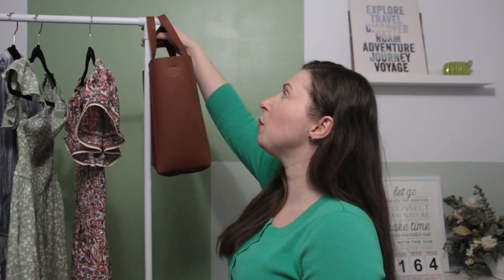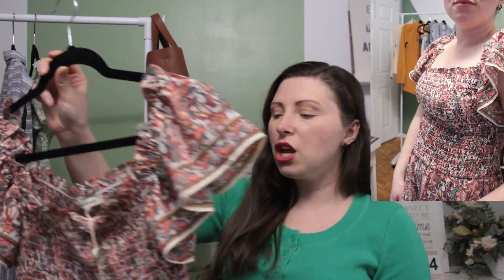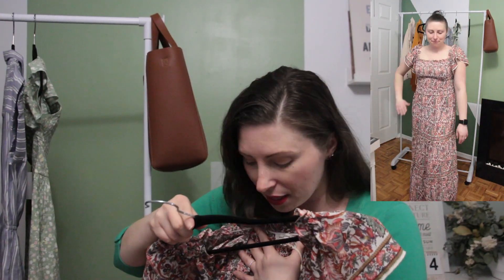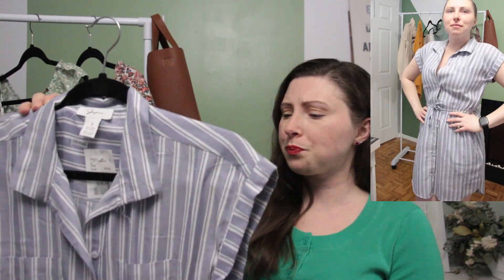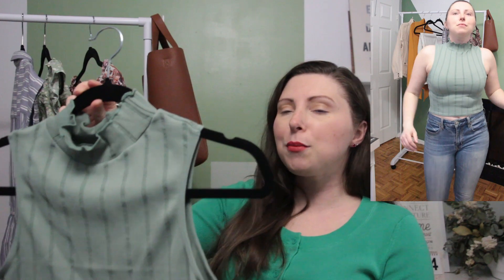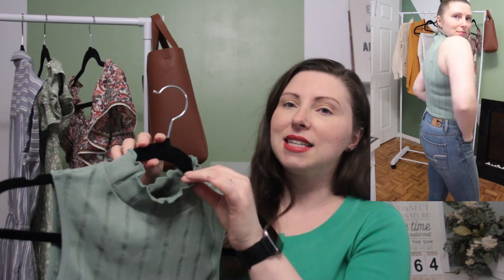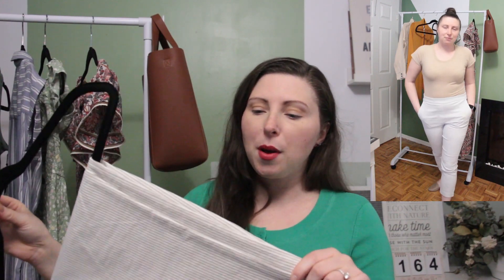Spring Finds at Winners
We are almost out of the blasted winter season, but living in Canada - I don't hold my breath! But I have been excited to pick up a few new pieces for my wardrobe for the spring season. I'm excited to wear and style these pieces for spring and would love to know what you've picked up for this season!